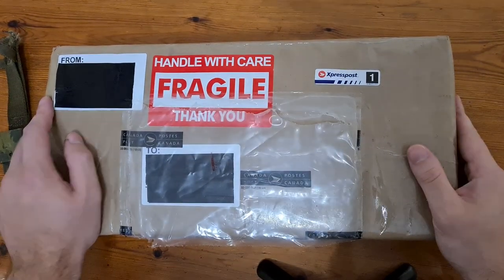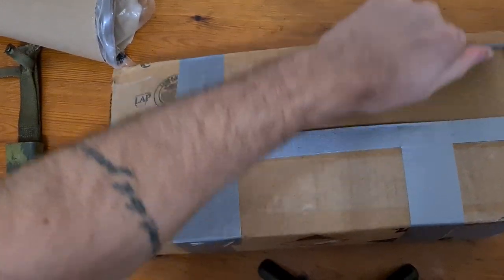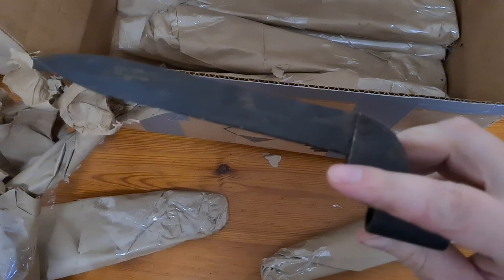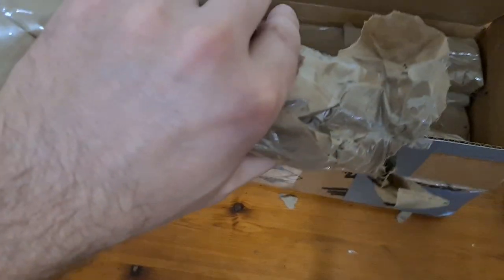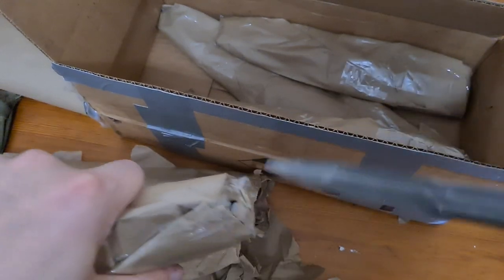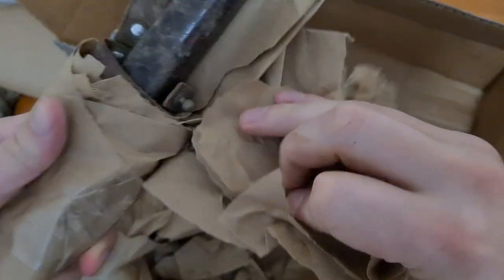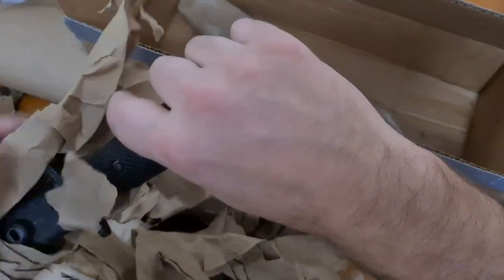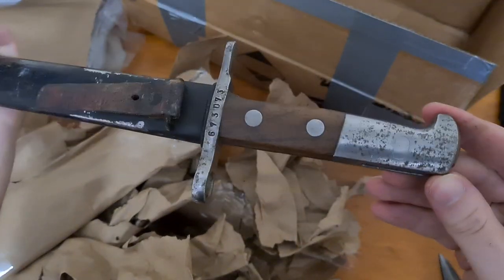Unboxing new bayonets!! I completely forgot what I ordered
Hi guys, I got a package of 10 new bayonets in today. I thought I would try an unboxing video, hope you guys enjoy it.